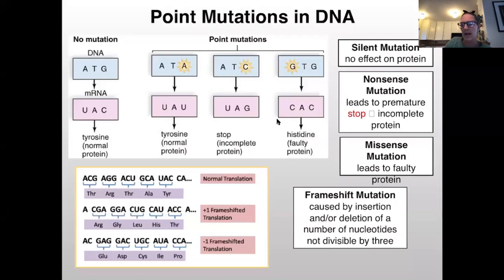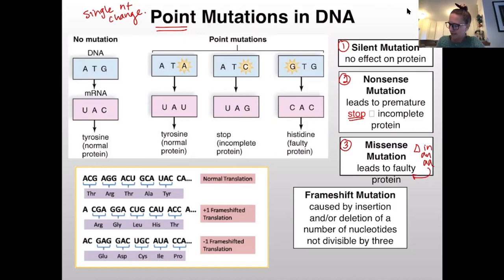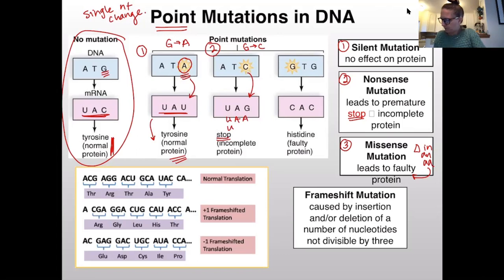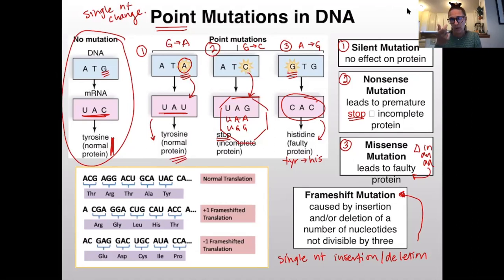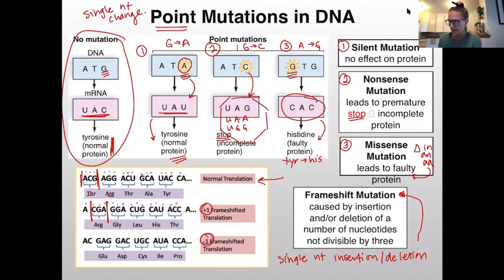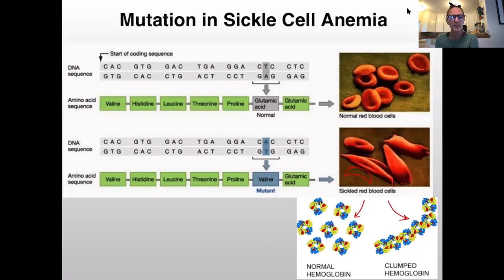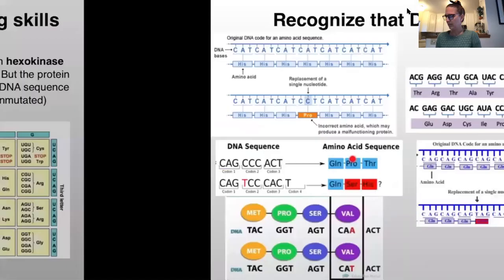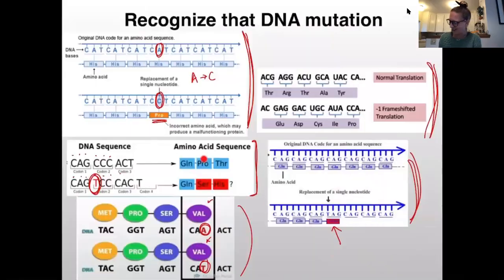SCREENCAST Ch 17 DNA Mutations